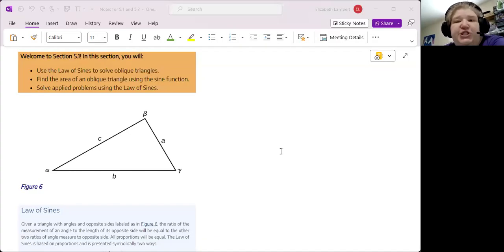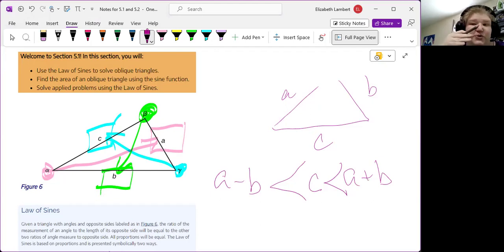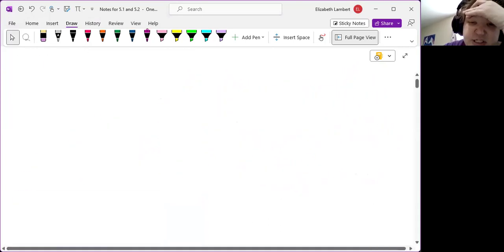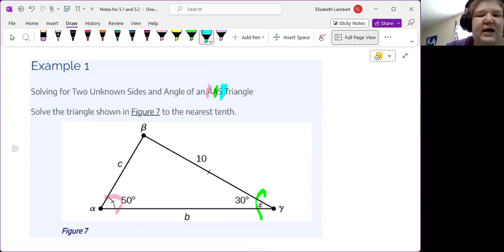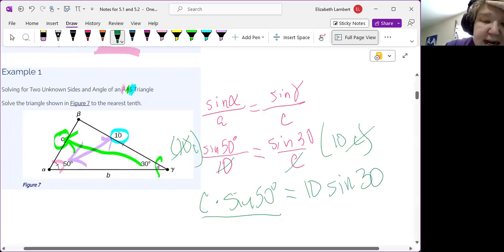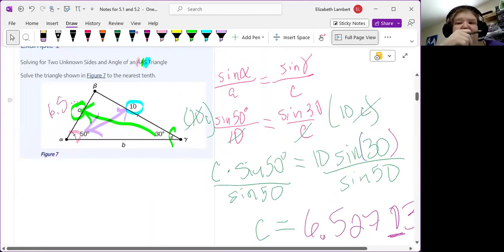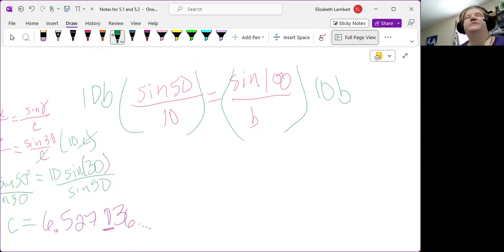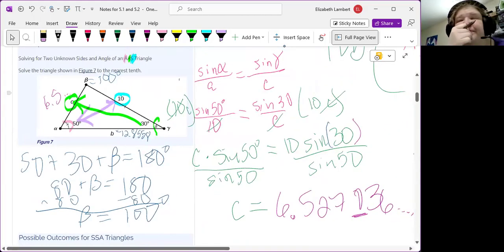PreCal 5-1 A